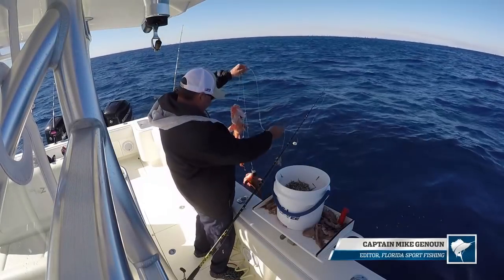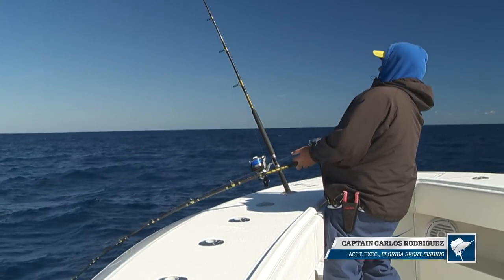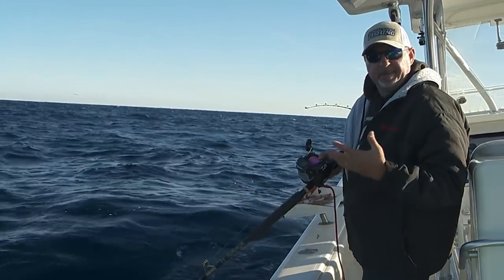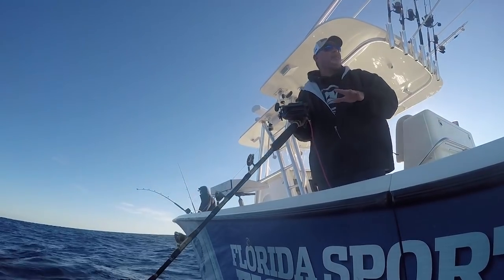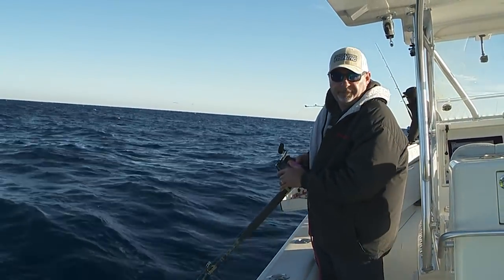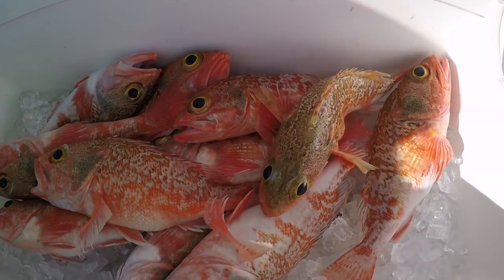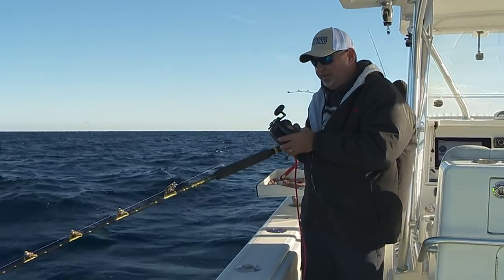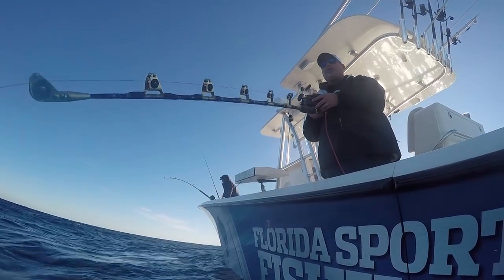Blackbelly Rosefish - Florida Sport Fishing TV - Fill The Cooler With Rosies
Step up your deep drop game with Florida's most prolific deep water predator. Small but plentiful, blackbelly rosefish are fun to catch and fantastic on the dinner table.

▼ FSF TV Crew:
• Creator/Host: Capt. Mike Genoun → @FloridaSportFishingTV
• Co-Host: Capt. Carlos Rodriguez → @MareaGear
• Producer/Videographer: Micah Simoneaux → @MicahInTheWild
• Aerial/underwater Footage: Capt. Matt Arnholt → @CaptMattArnholt